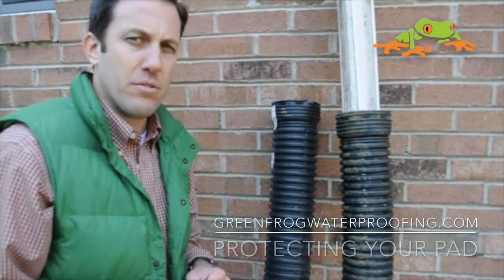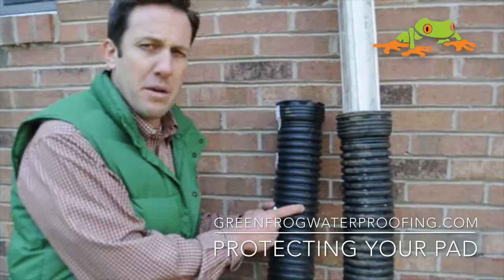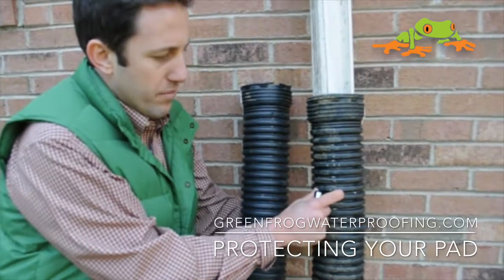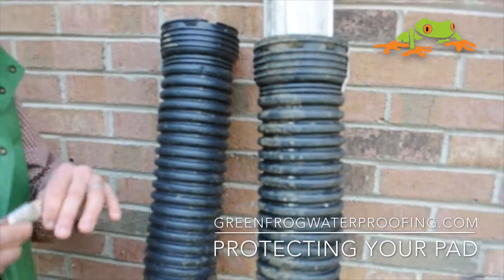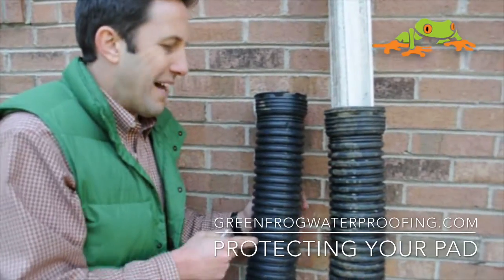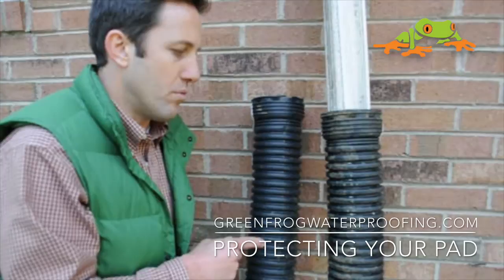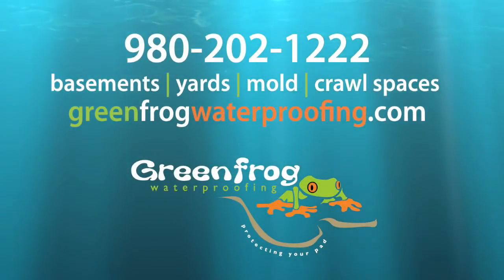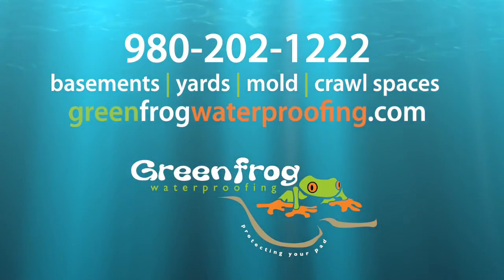Types of Drainage Pipe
This video features two common types of black 4" corrugated pipes: solid corrugated pipe and perforated corrugated pipe. These two types of pipes have different purposes but are often used improperly. In a yard drainage project it is important to use the right pipe for the right application.